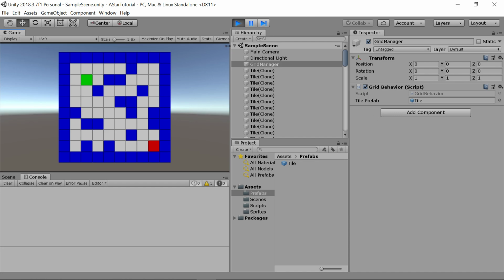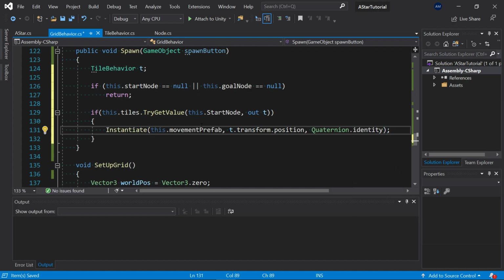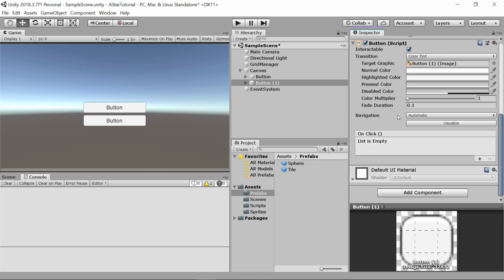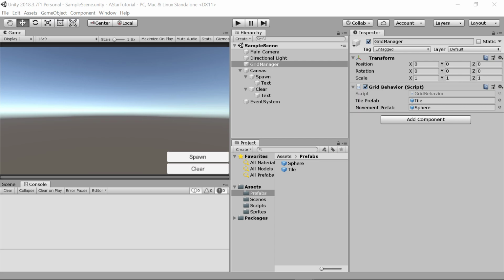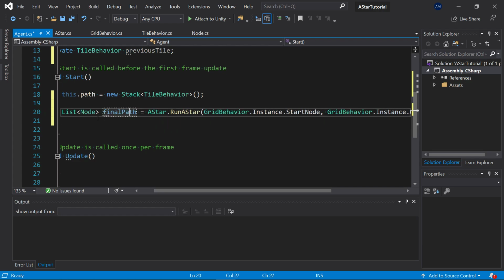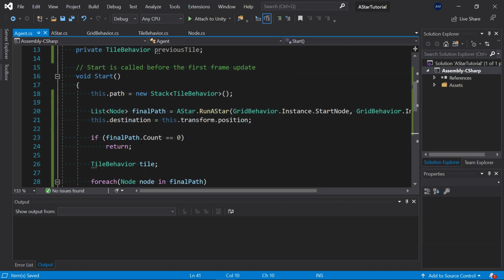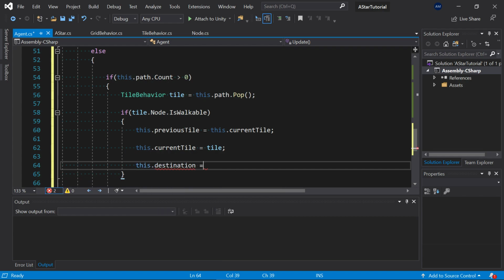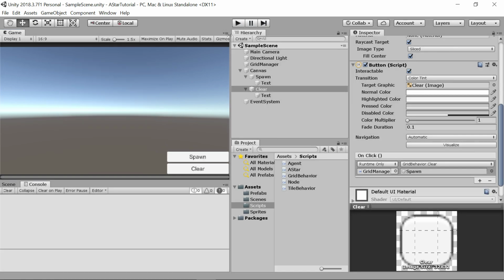Unity A* Algorithm: Part 5 - Agent Movement!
Unity tutorial for implementing the A* algorithm!

This tutorial series shows how to implement the A* algorithm and use it in Unity!

The A* Algorithm is a pathfinding algorithm used to find the shortest path between 2 points.
It evaluates the points using a heuristic value(also known as H score), a movement cost from the current point to its neighbor point(also known as the G score)and the F Score which is calculated by adding the heuristic value to the G score.
There is an open list used to evaluate points, and a closed list which will contain the points already evaluated.
A point will also have a parent point that it is associated with.